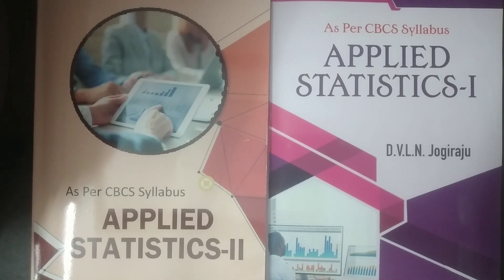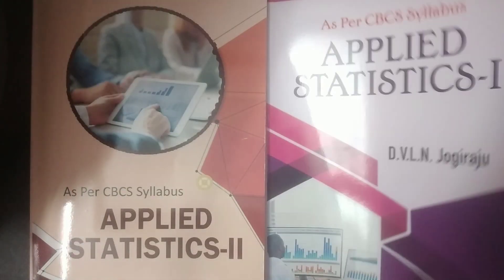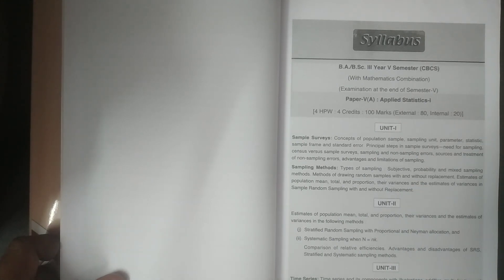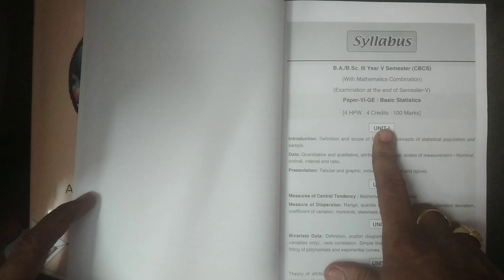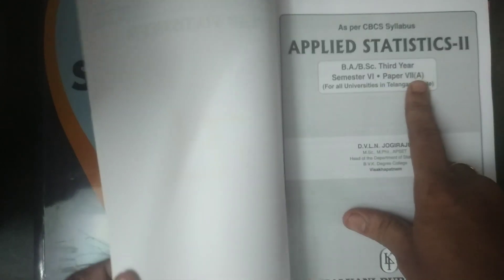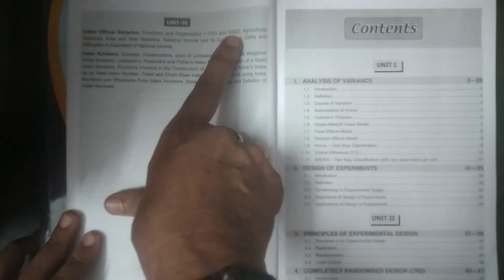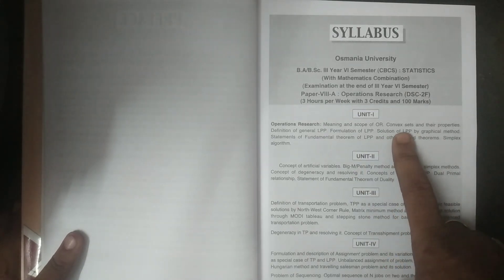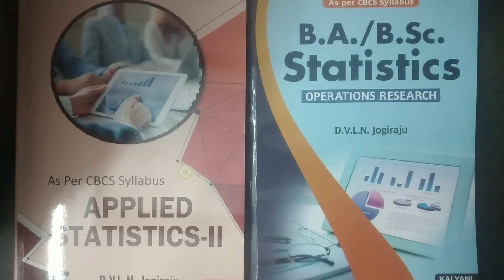Introduction of Telangana State Third year BSc Statistics text books of Kalyani Publishers